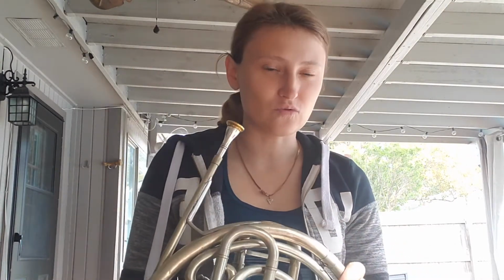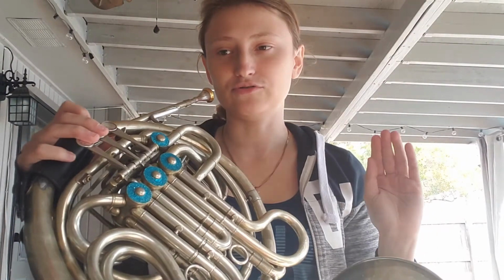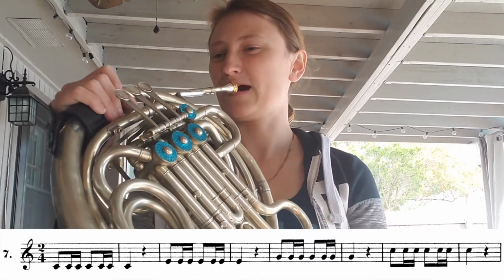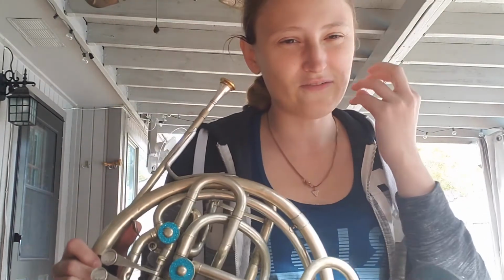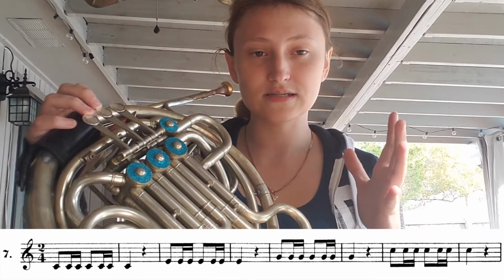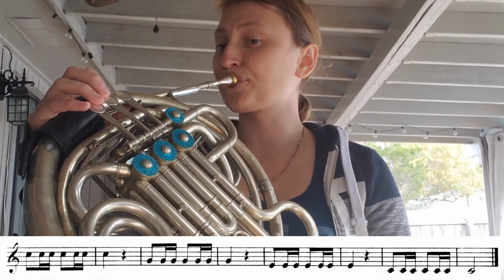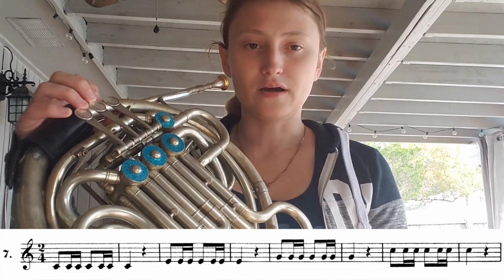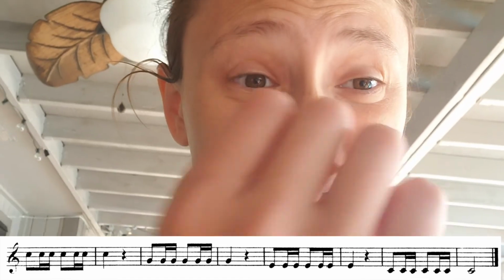Steph Smith's French Horn Snapback Day 19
Day 19 of my snapback!

Let me know if you have any other practice techniques I should include!

Need help with articulation?

Happy practicing!